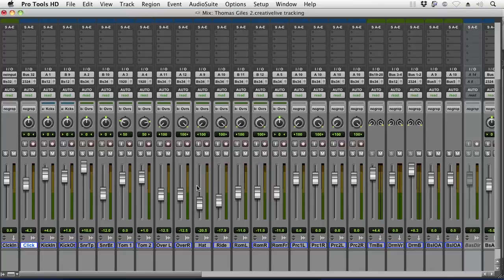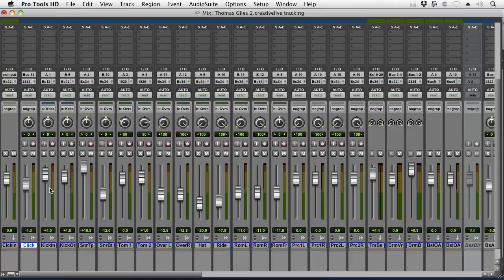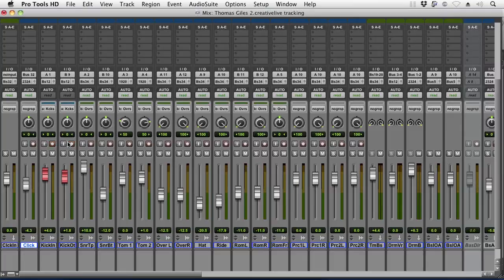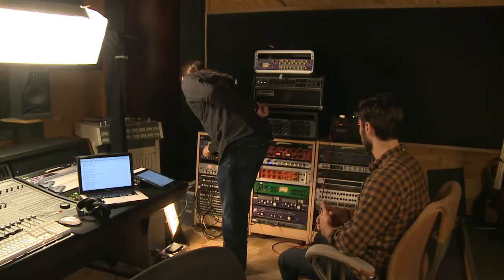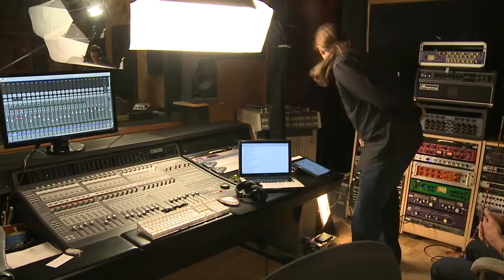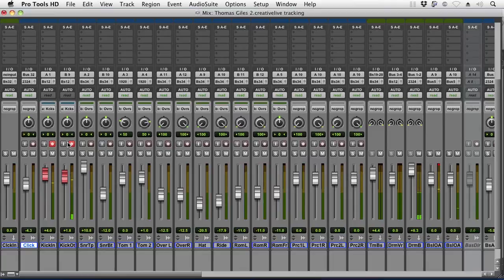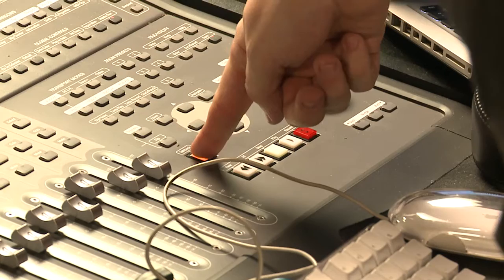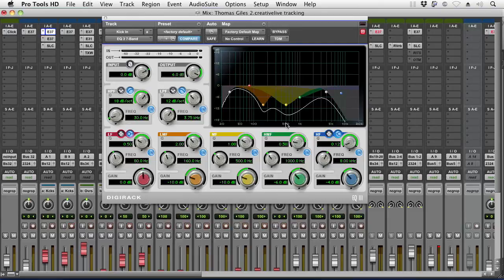Tracking Drums with Tommy Rogers and Jamie King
Tommy Rogers explains his recording process as Jamie King plays the drums.

In this video from CreativeLive, Tommy Rogers explains his Pro Tools Settings and how he prepares to record drum tracks.

This clip is from the Studio Pass.